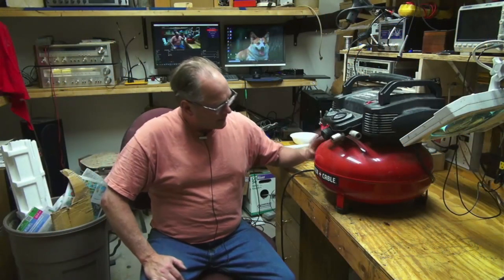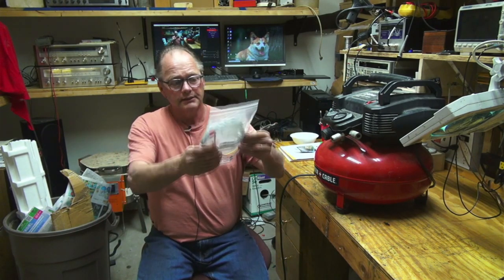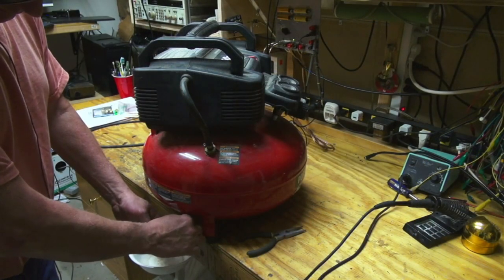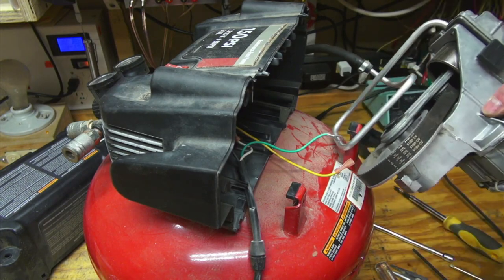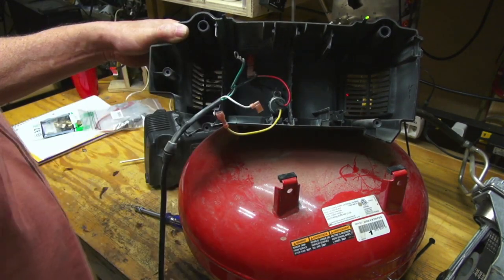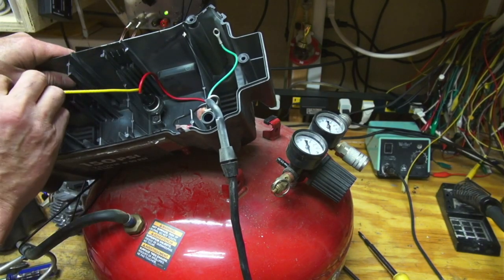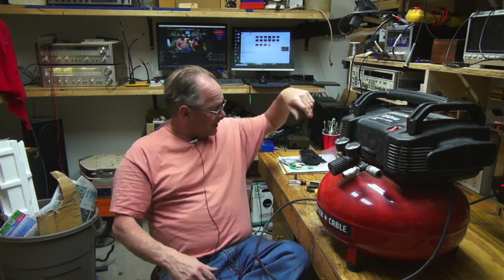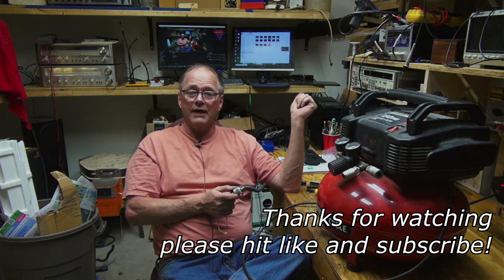Porter Cable Compressor Pressure Switch Won't Shut Off repair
My compressor kept filling until the pressure relief valve would blow. I show how I replaced the pressure cut off switch and got the compressor back into service. Part Number: N003307SV

The aftermarket part I used
The OEM porter cable part